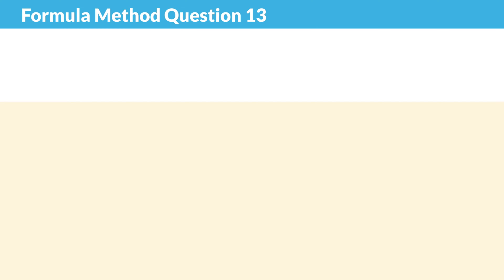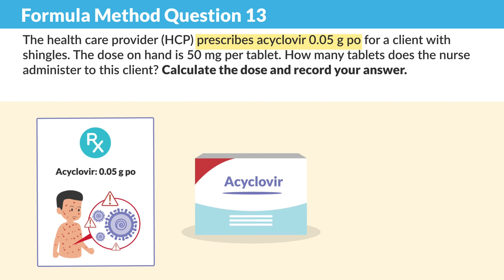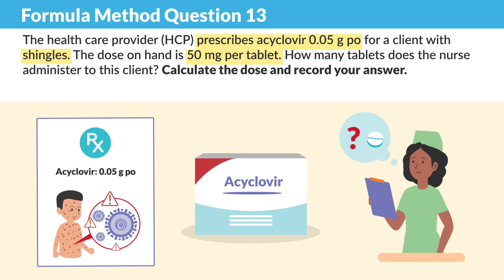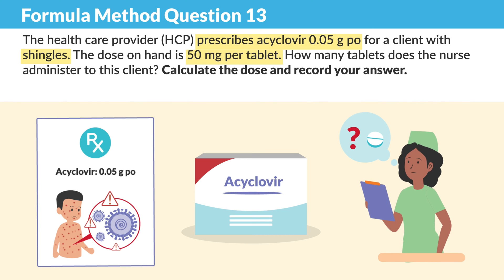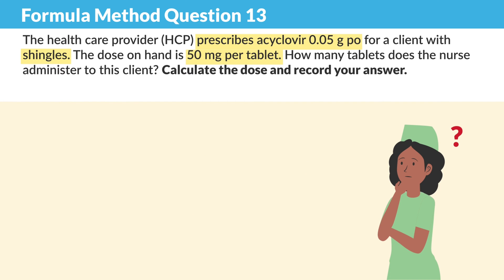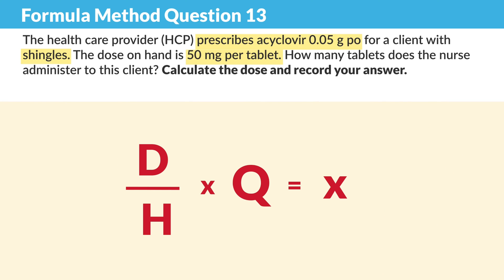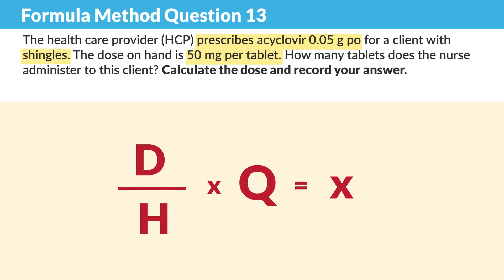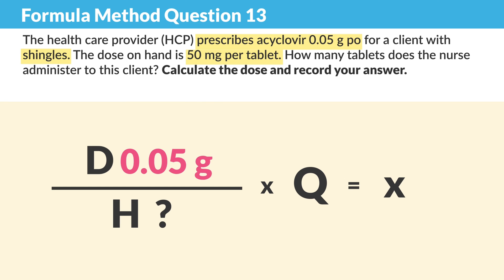Walkthrough a Formula Method Practice Question - Question #13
For the NCLEX:

... and more!

In this video, we dive into the thirteenth practice question using the Formula Method, essential for nursing students preparing for the NCLEX exam. Join us as we dissect the question step by step, providing clear explanations and strategies to tackle similar problems with confidence. Whether you're a beginner or looking to sharpen your skills, this walkthrough offers valuable insights to enhance your understanding of medication dosage calculations. Don't miss out on this opportunity to strengthen your proficiency in the Formula Method and excel in nursing school and beyond. Watch now and elevate your NCLEX preparation to the next level!